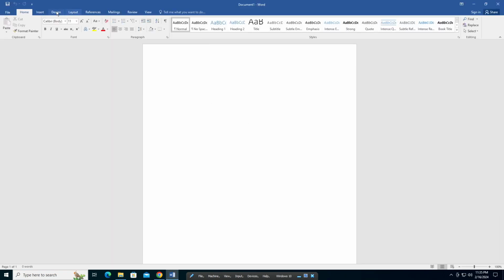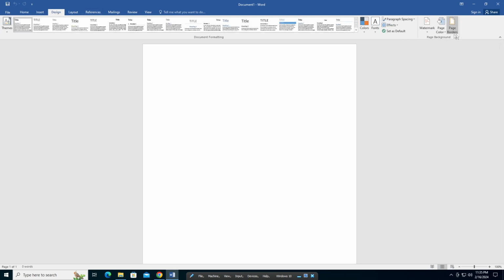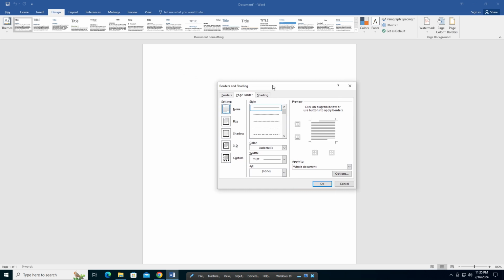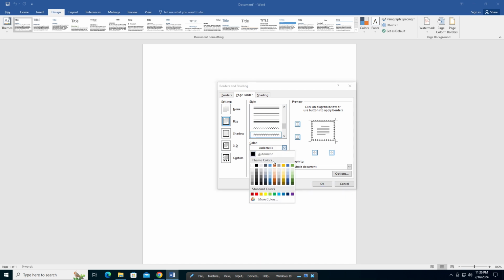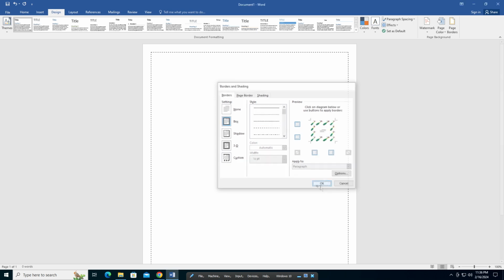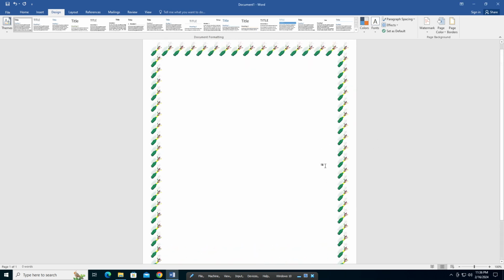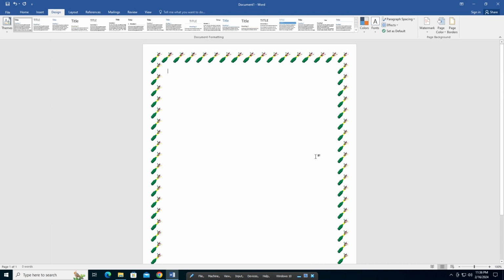How To Add Different Borders To Microsoft Word Document on Windows 10//11 | 2024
In this video, you’re going to learn How To Add Different Borders To Microsoft Word Document on Windows 10//11. Enjoy!

In this video I'm guiding you guys on How To Add Different Borders To Microsoft Word Document on Windows 10//11. Since it is quite popular issue, I have addressed it in this video to help you solve it instantly. Thanks peeps.